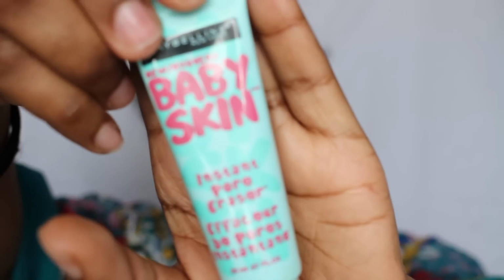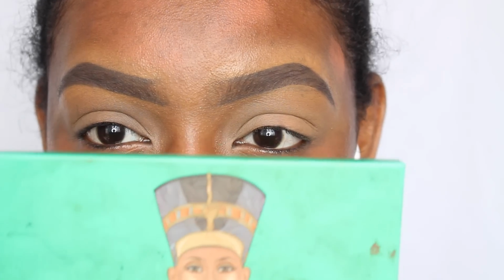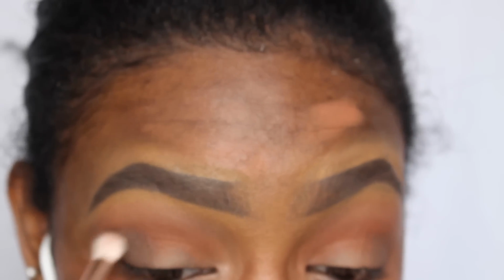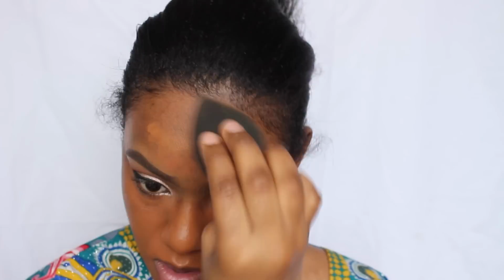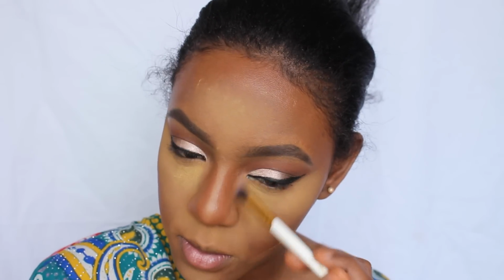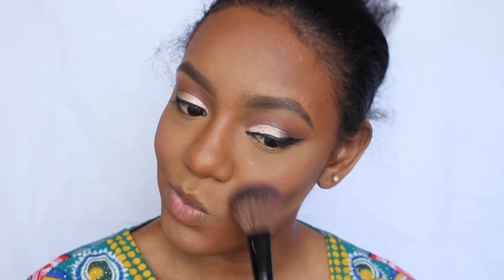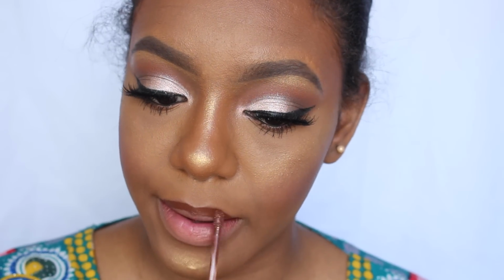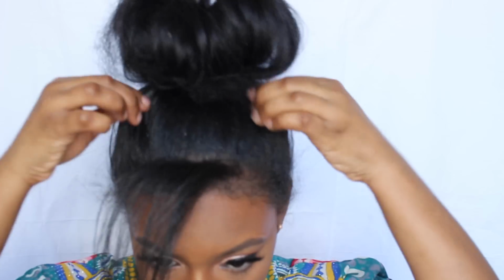Watch Me Transform from BASIC To BADDIE Real Quick!!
*Open for all products and information*

Hope you enjoyed the tutorial! XO.

PRODUCTS

FACE
Maybelline baby skin primer
Maybelline Fit me foundation (355 coconut)
NYX cosmetics HD concealer
Black opal foundation stick ( suede mocha)
LA Girl Pro Concealer (toffee and orange)
Laura mercer setting powder (translucent)
L'Oreal True Match powder
Anastasia beverly hills contour kit (deep)
Sacha buttercup setting powder
ABH ultimate glow kit

EYES
The Nubian Palette 1
Morphe 35O palette
Kylie Cosmetics Gel and pencil eyeliner
Marc Jacob mascara
Violet Voss lashes

LIPS
Kylie Cosmetics true brown k & exposed liquid lipsticks